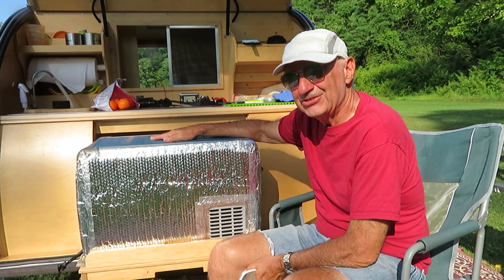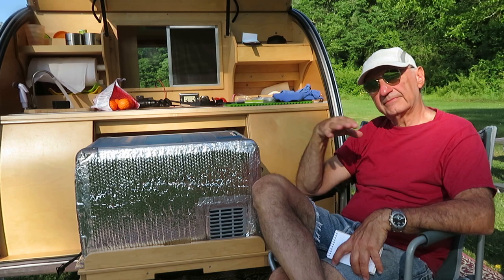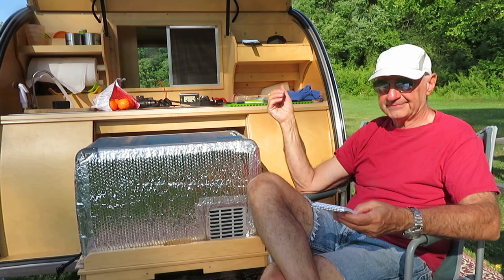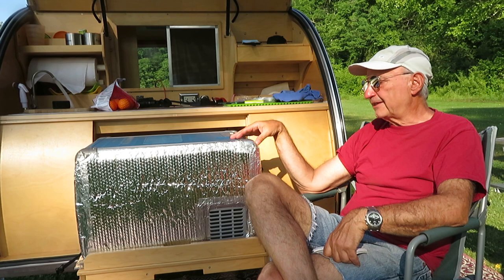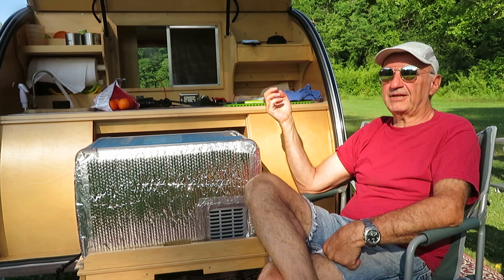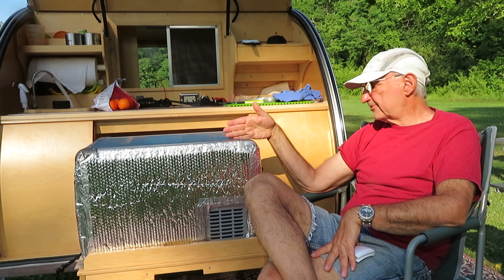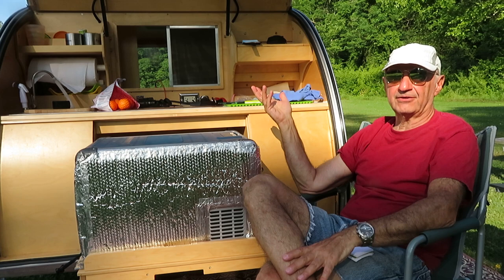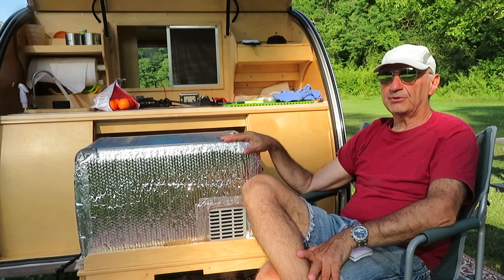COOLER vs Dometic CFX-35 Electric Refrigerator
Carpets Tables and Chairs

Kitchen Gear

Electric Power and Batteries

Off grid lighting

Other Gear
Other Gear I use
Gear I use

Exploring Alternatives
Bug Out
nuCamp T@G
Luna teardrop
Boondock
Boondocking
Boondock camping
Bob Wells
Slimpotatohead
Slim Potato head
Boondocking
boondock
vistabule
teardrop trailer
Camp-inn 550
Camp-Inn 560
Teardrop Trailer
Vistabule,teardrop
trailer design
tiny home
scamp
T@B
T@G
,aliner
casita
tiny house
rv
rv camper
airstream
campinn
teardrop trailer
off grid
RV
Camping
camp
Camper
RV trailer
Trailer,teardrop camper
nucamp
T@G
camping ideas
Luna Teardrop
Cargo trailer
Cargo trailer to camper conversion
BOONDOCK
BOONDOCKING